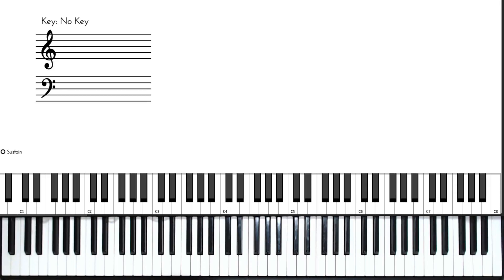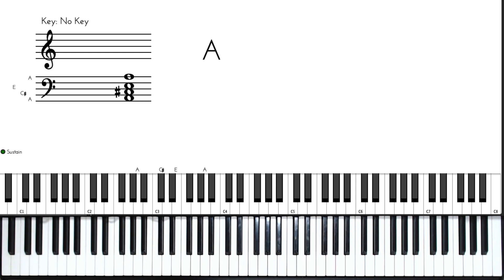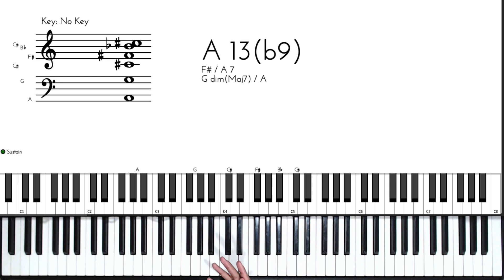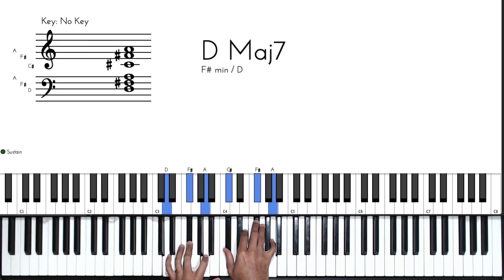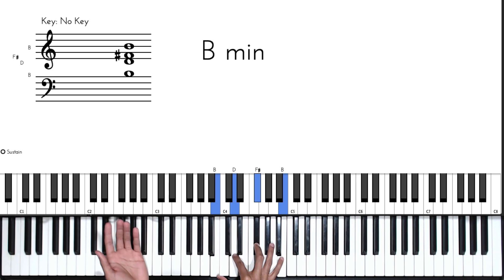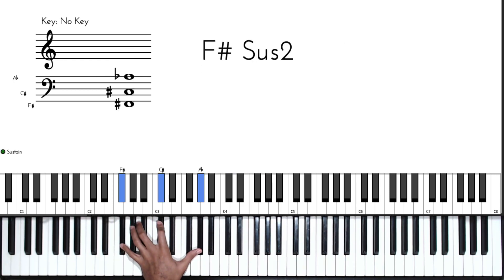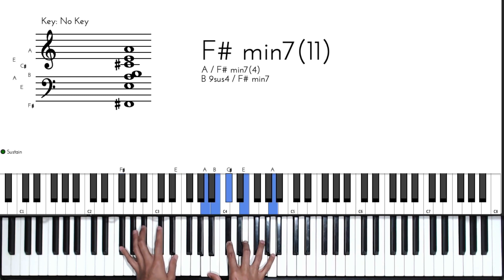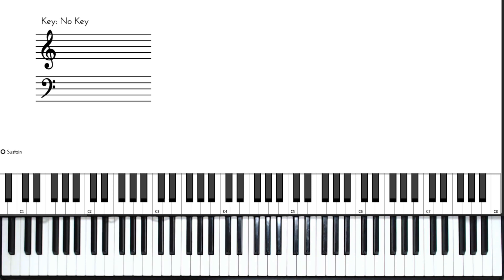Falling In Love With Jesus - Jonathan Butler | Gospel Jazz Chords | Piano Tutorial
In this piano tutorial we learn how to play 'Falling In Love With Jesus' by Jonathan Butler while using chords substitutions and passing chords (gospel jazz).

1. 🎹 Gospel Jazz Progressions Course